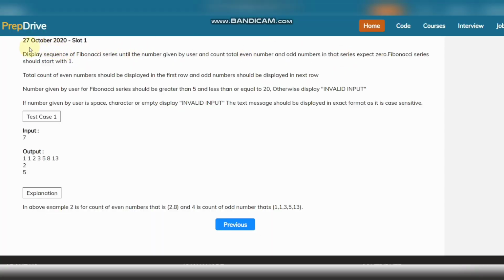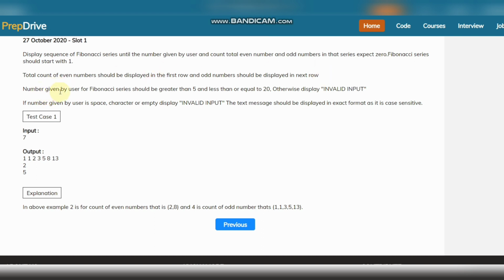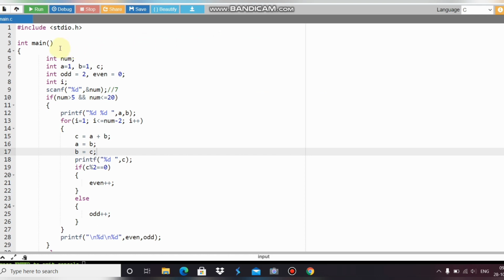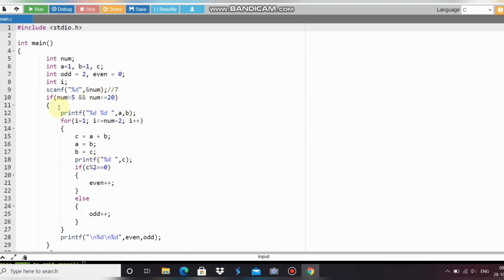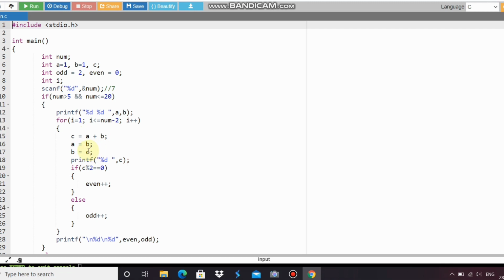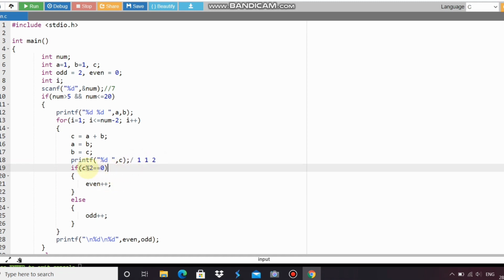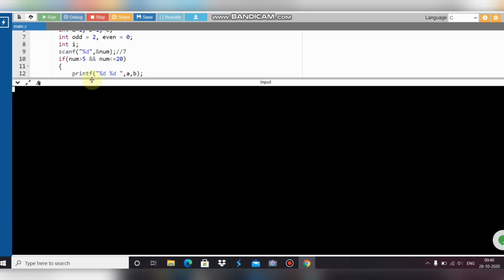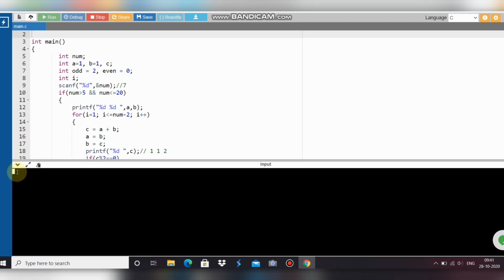TCS NQT Coding Question Asked on 27-October 2020 in Slot-1[Solved]||The Coding School|PrepDrive.in.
TCS NQT Slot-1[Solved] asked on 27 October 2020
Here I have explain all about TCS NQT coding question one
TCS Coding Question latest- Series Coding Question

TCS NQT Slot-3 asked on 26 October 2020
TCS Coding Question latest

TCS NQT Slot-1 asked on 26 October 2020

More 24th & 25th  and 26th all questions and answer you can visit our websites

Accenture MCQs asked on 18 October 2020
Here I have explain all about Accenture question one

Accenture Coding Question asked on 18 October 2020
Here I have explain all about Accenture coding question one

Happy Coding
Enjoy Your Day
Welcome to The Coding School